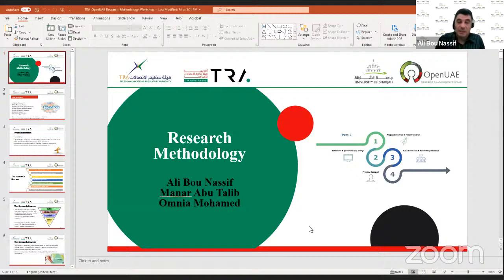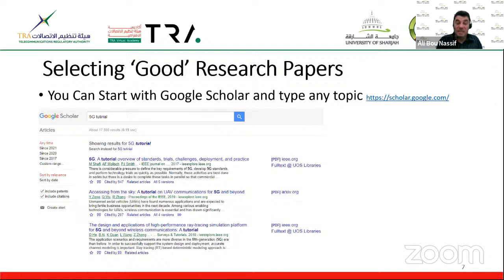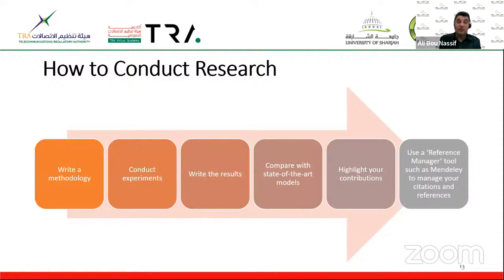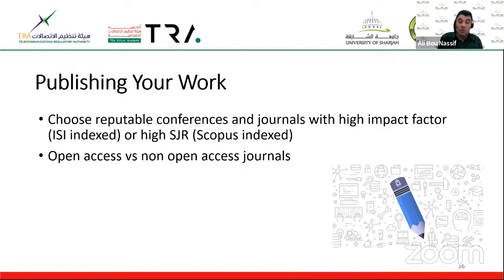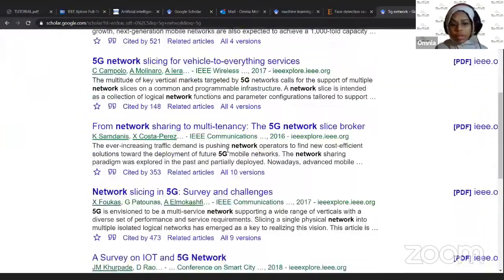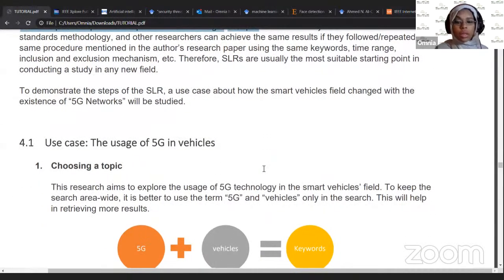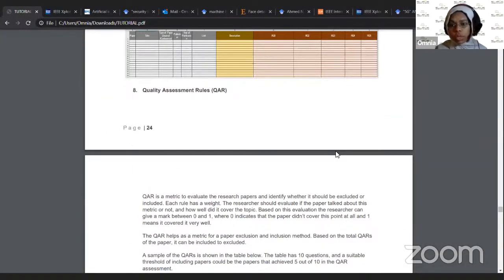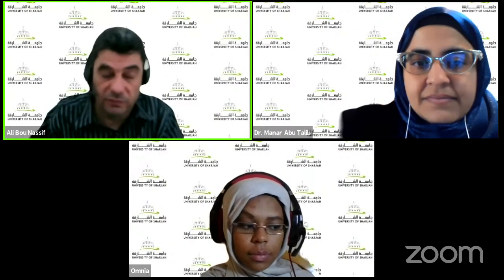Research Methodologies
This course will focus on the methodologies for conducting research studies. The course is useful in decision making as it helps in viewing unbiasedly a wide scope of techniques and solution followed in research in a certain problem. It will cover the elements of research design. Moreover, it will discuss the formulation of research problems and hypotheses for a specific research problem, how to conduct an overview or systematic research, and how to conclude and evaluate the research findings. It can be a good reference for individuals interested in pursuing higher degrees such as a Master or Ph.D.